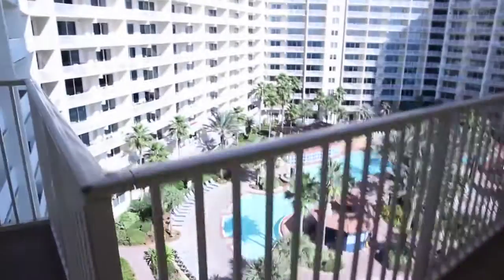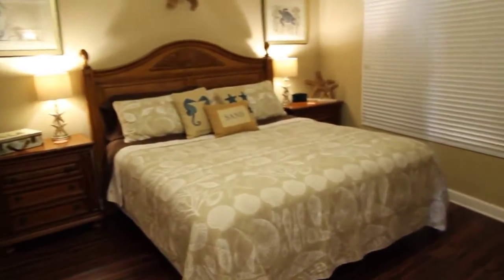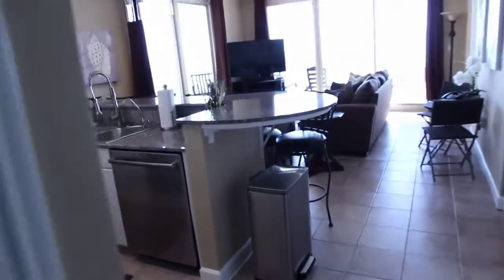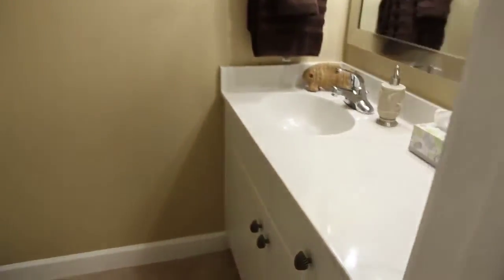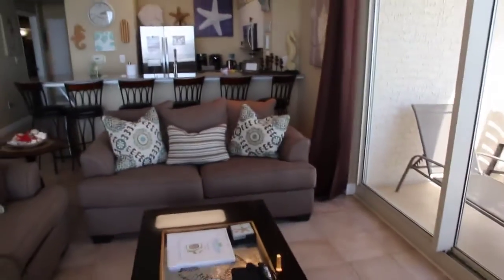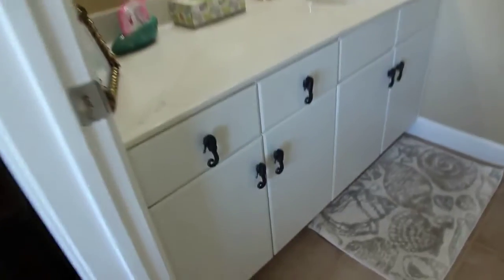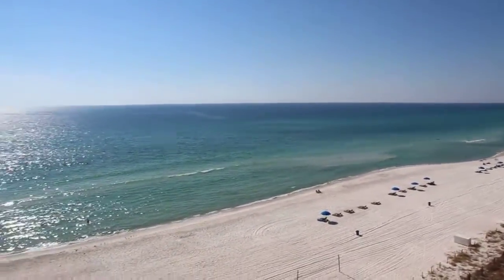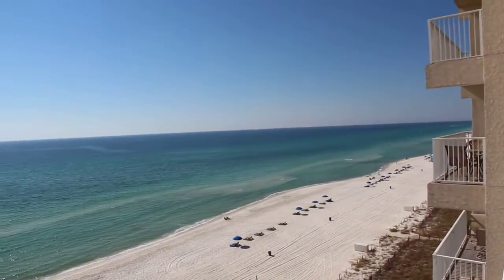Shores of Panama Vacation Rentals Unit 803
Shores of Panama Unit 803 (VRBO #754103) is a premier VIP unit at the Shores of Panama. It has just been renovated, remodeled and redecorated! This gorgeous corner unit condo is on the 8th floor with panoramic views.

The spacious wrap around balcony overlooks the lagoon style pool and emerald waters of the Gulf of Mexico. As an added bonus, it comes with it’s own reserved covered parking space that is just steps away from the condo. Unit 803 sleeps 8, has dual master suites both with private en suite bathrooms. The third sleeping space houses twin bunks along with their own private half bath. For additional sleeping space, the sofa converts to a queen sleeper. The kitchen amenities are top notch including a new stainless steel french door refrigerator, microwave, cooking range and dishwasher. Attention to every detail makes this condo superb for your next vacation rental. Plus with the drinking water filtration system there is no need to bring a stock of bottled water.

Additional amenities include a washer and dryer with laundry detergent included, a romantic fireplace and brand new Samsung 60″ Smart Flat screen TV that is ready to stream your favorite Netflix shows! There is enough seating for everyone with a sofa with Queen sized sleeper and love seat. Watch the sunset while enjoying a glass of wine from the balcony or take in the fun of all of the water sports as well as the activities at Pineapple Willies (A must for their ribs and for the view!) There are even relaxing Adirondack rocking chairs on the patio!

The condo is light and bright with Tommy Bahama ceiling fans and LED lighting throughout. There is custom paint throughout and wood flooring in both master suites.

Forget something? Need groceries, toiletries or sunblock? Don’t want to miss your workout regimen? Without leaving the resort you can enjoy the fitness center, steam room, sauna and other spa services as well as the large heated indoor pool. Everything you could want or need off the beach is only a short distance away. We are across the street from Walmart and next door to Pineapple Willy’s, a Waffle House and major top-rated restaurants. In addition, you will find a couple of Red Box rental locations, Ripley’s Museum, go-carts and other family activities all within walking distance of the condo. Pier Park, a short drive away, offers great shopping, dining and an exciting night life!